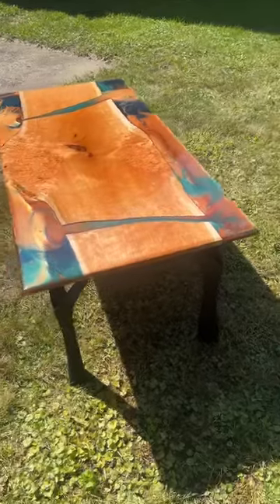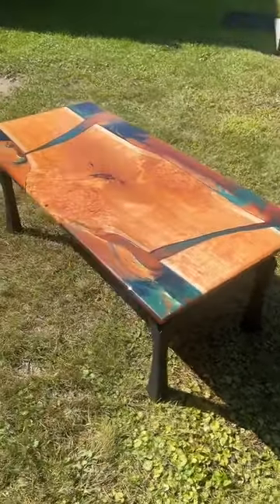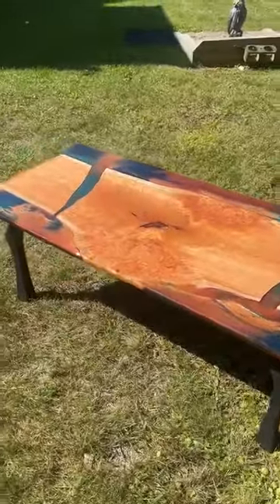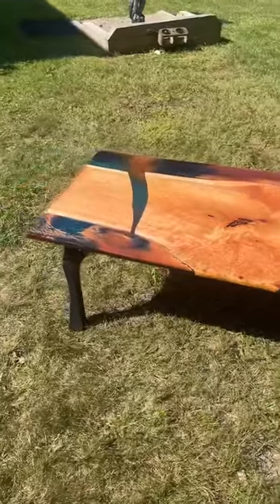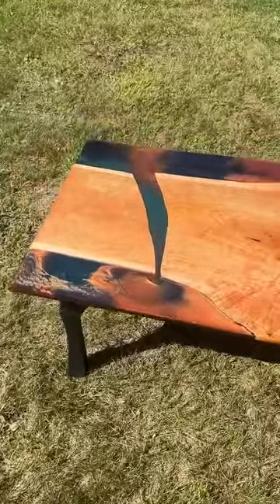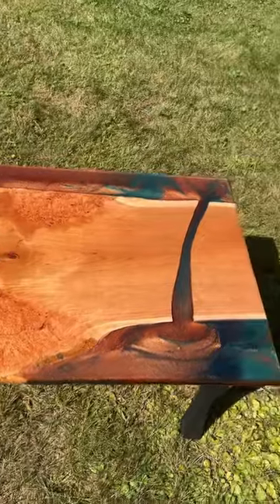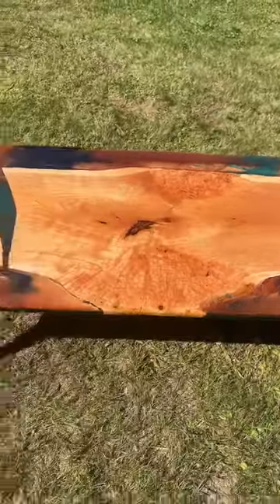Epoxy elegance by @johnverbosky meets our Faras bench legs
flowyline.com offers a wide selection of modern metal table legs and bases for your home need. Flowyline Design's collections of table legs, bench legs and bases are unique, one-of-its-kind and offer the following features:

CONTEMPORARY ELEGANCE: A classic mid-century modern metal table legs design, these designer table legs and bench legs can go especially well with any of your table tops, be it live edge, wood, or epoxy, be it your custom table, dining table, console table, or oval butcher block table.

AESTHETIC AND ARTISTIC DESIGN: With their unique, one-of-its-kind design, these steel table legs would brighten up your living space as they are beautifully crafted, thoughtfully designed, well-made, and with flawless finish.

BUILD TO LAST: These high quality metal table legs are exactly what you are looking for to support your custom tables, dining tables, console tables, river tables, etc. Being power-coated and made of steel and metal, the legs are built with sturdiness in mind and can support up-to-500lb table tops. Great workmanship and industrial modern furniture designs can easily be observed from these metal legs.

PERFECT AND UNIQUE LOOK: These steel table and bench legs would add a timeless look to your expensive center piece and are considered by many of our customers as one of the nicest and classiest furniture legs they’ve ever laid eyes on.

ALL FOR YOUR CONVENIENCE: the legs are always packed nicely, ready to delivered to spruce up your living space and come equipped with adjustable levelers hidden well in the feet. All you need to do is to bolt the legs on your table tops and go: easy and quick assembly.

All are handmade and carefully crafted by me and my devoted team of very skillful craftmen. Inspired by natural forms, our products emphasize curved lines and surfaces instead of straight lines. It is guaranteed that our designer products will give unique character and great joy in your living space wherever it’s displayed.